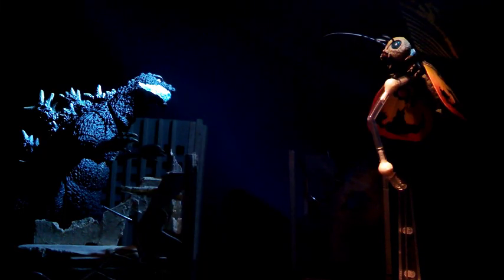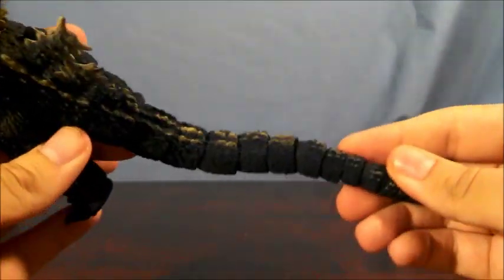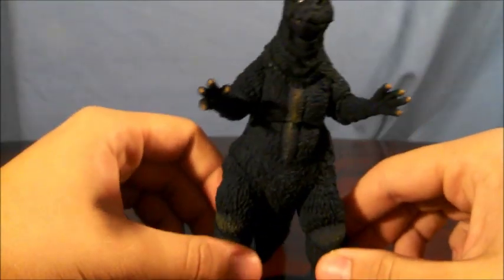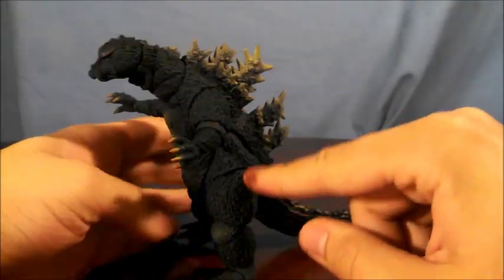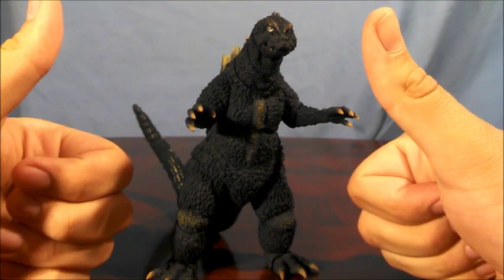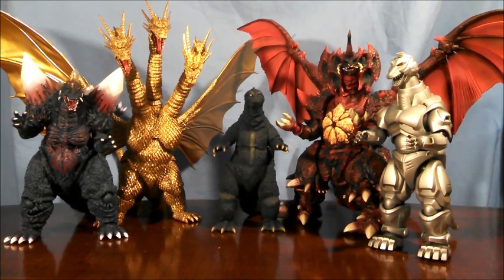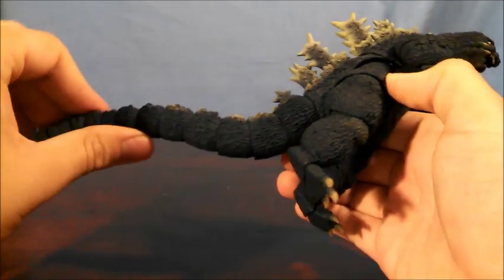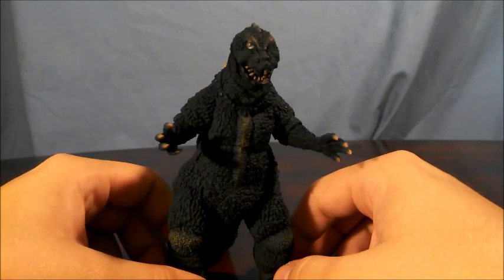S.H. MonsterArts Godzilla (1964) Review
Love this dude! One of my favorites in the line!